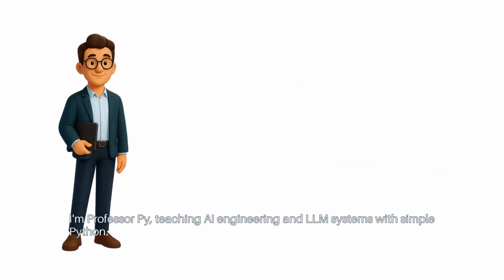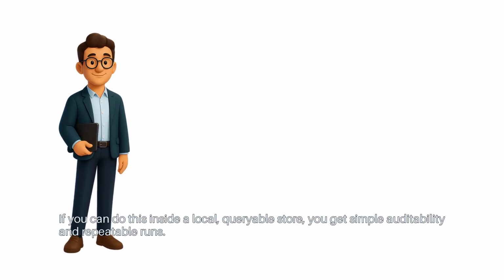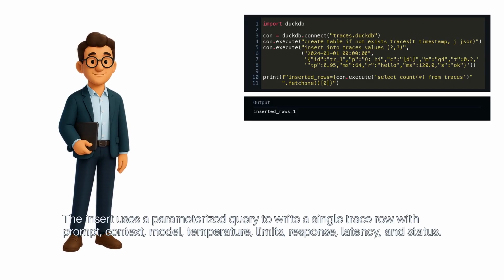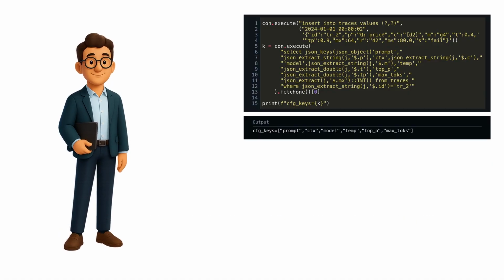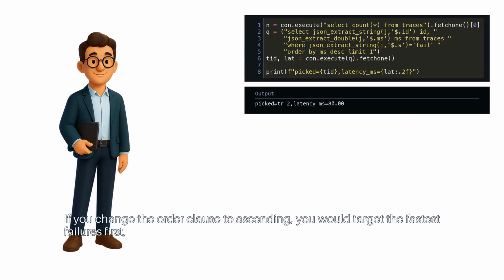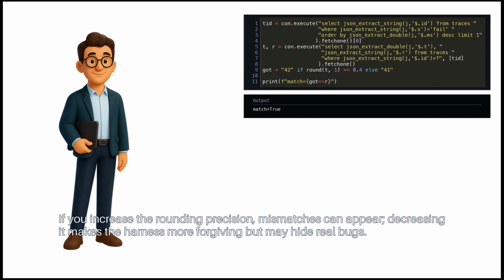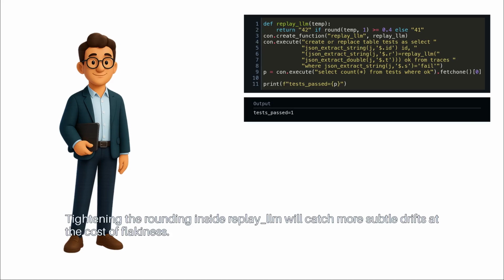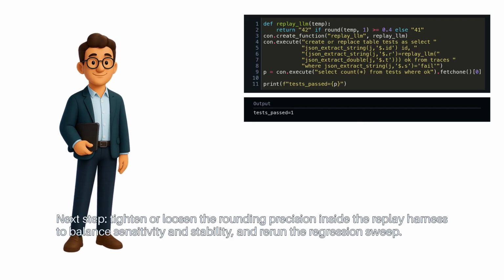DuckDB Failure Replay: Debug LLM Incidents with Structured Logs in Python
Failure Replay — capture one trace row and replay the whole incident exactly to reproduce elusive LLM failures.
Turn a single DuckDB-stored trace into a deterministic replay and durable regression test to debug and prevent LLM regressions faster.
Hands-on pipeline using Python, DuckDB and a deterministic harness to persist traces, derive replay configs, and run repeatable tests.